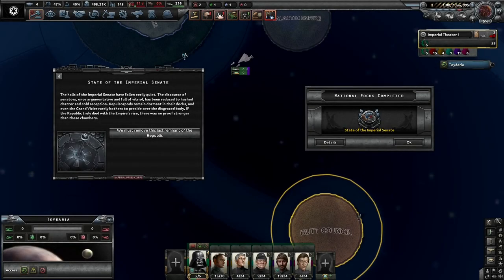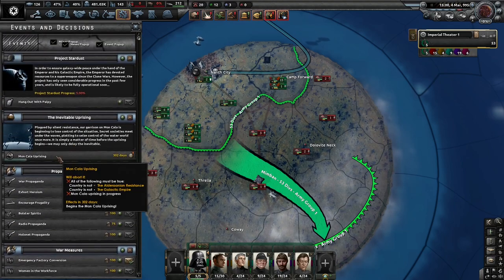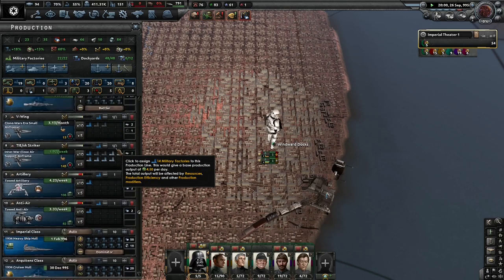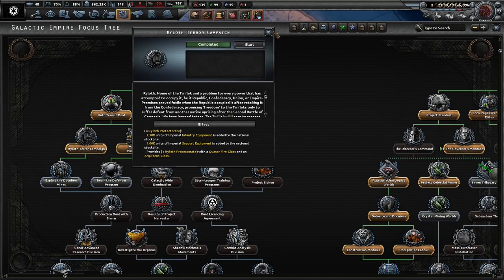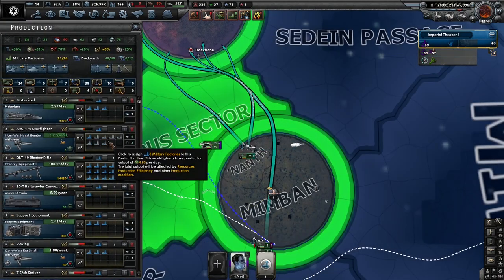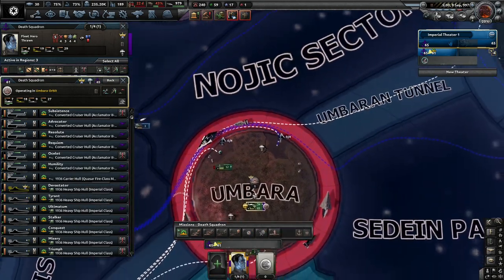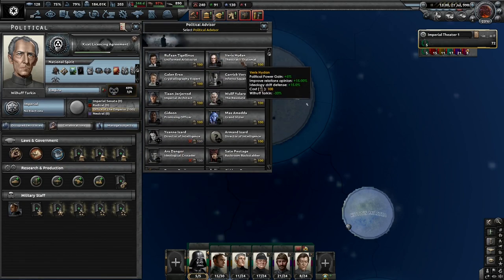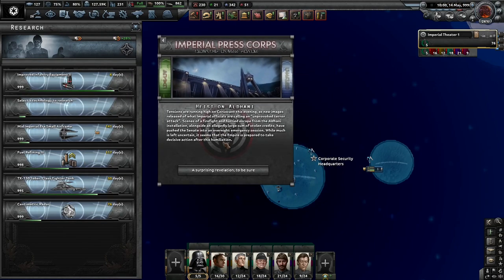Emperor Palpatine Demands Your Submission! Hoi4 - Project Valachord, Galactic Empire #1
Project Valachord is an ambitous Star Wars mod for Hearts of Iron 4. We explore the Galactic Empire in this campaign. I hope you enjoy!

Mods Used: PROJECT VALACHORD — (v1.1.1), Project Valamusic: 1.0

Mods Used: The Gates of Versailles